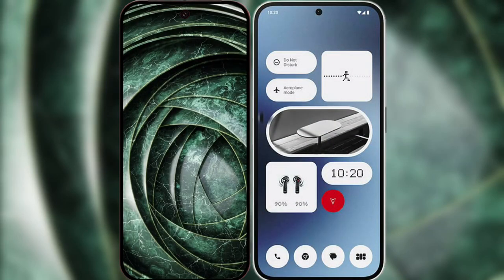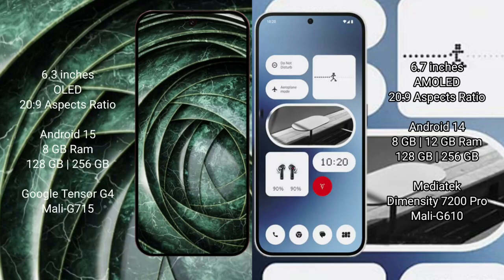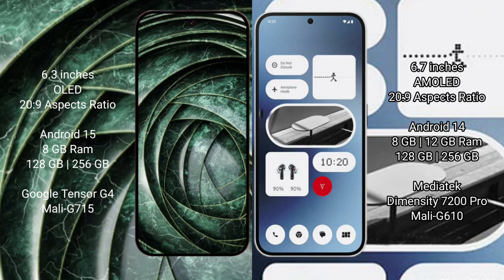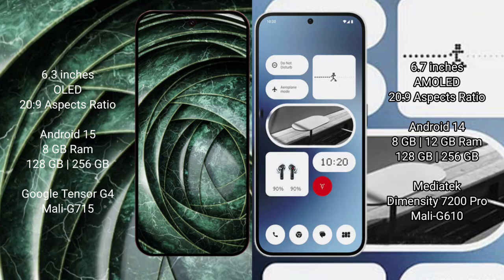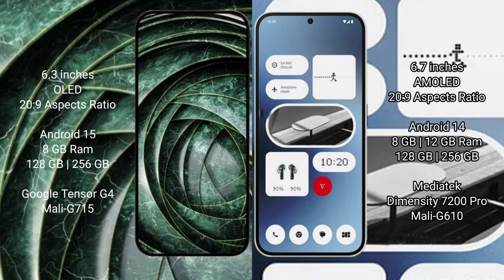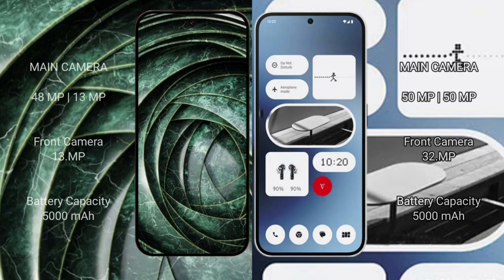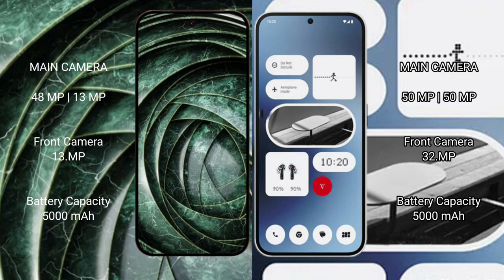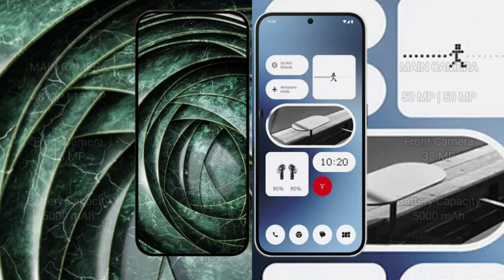Google Pixel 9A vs Nothing Phone 2A Review